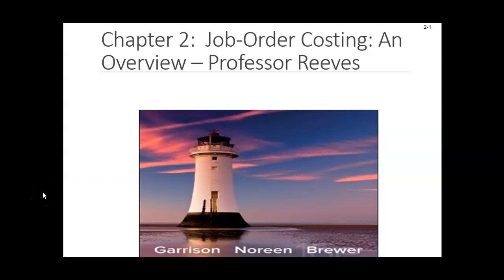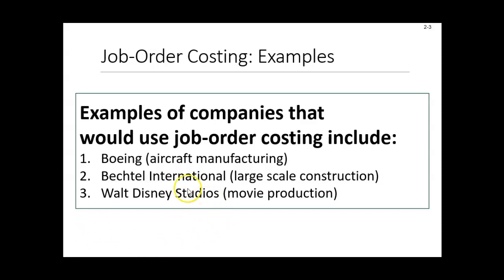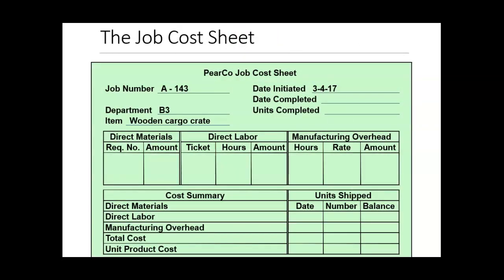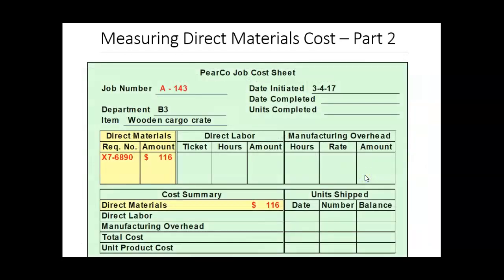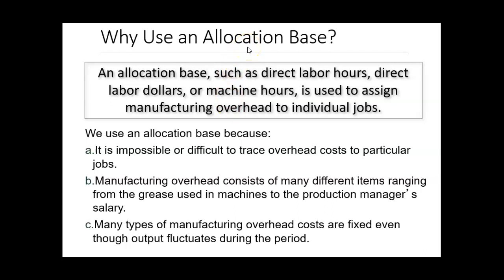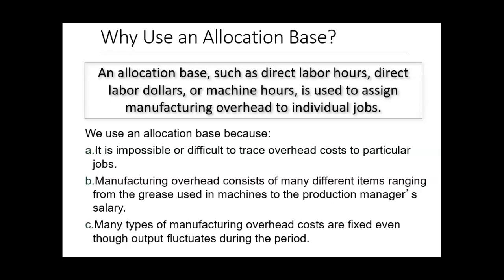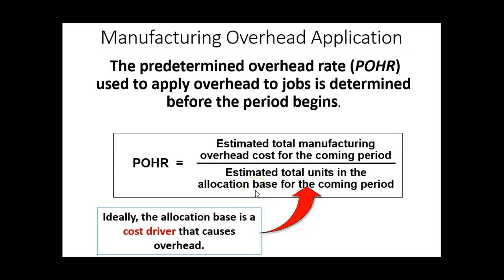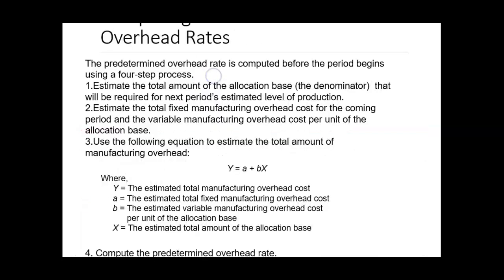Chapter 2 Lecture Video - ORLD 2500